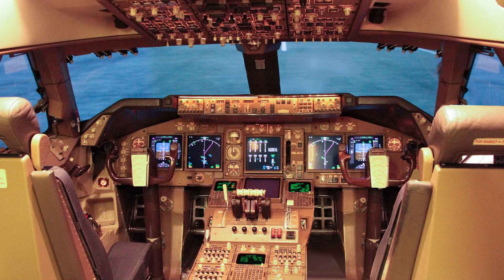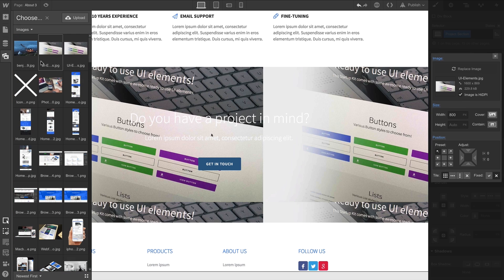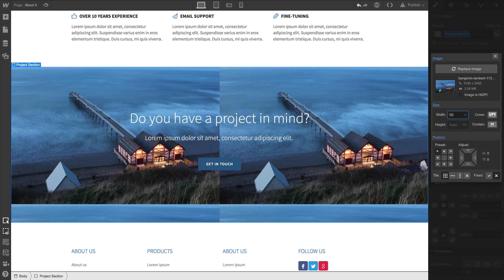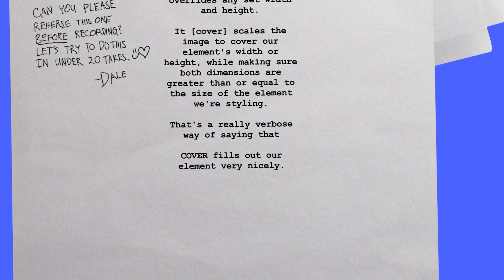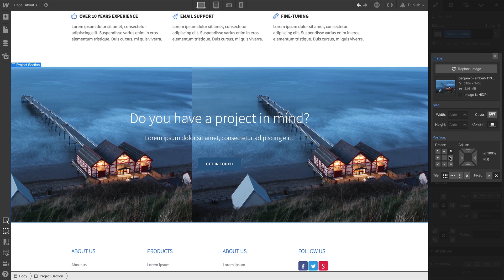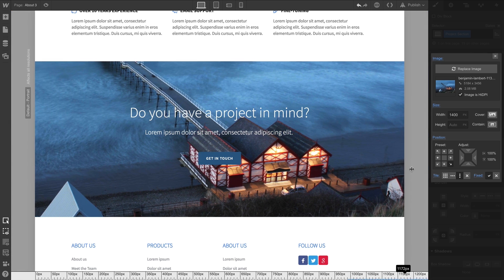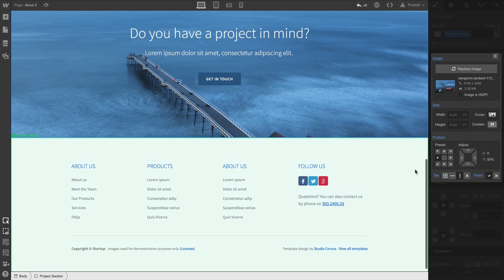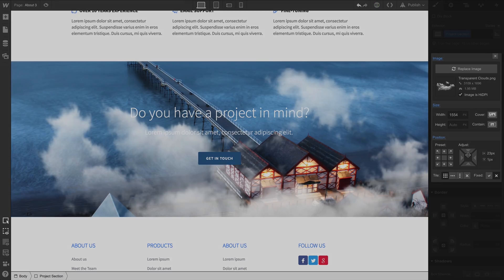(Newer lesson available — see description) Background images - Webflow CSS tutorial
Background images are a great way to fit one or more images into the background of an element. The many options available in the background image settings make this property very useful for many web design use cases. In this video, we'll show you how to:

1. Add background images to elements
2. Customize how background images display
3. Stack multiple background images